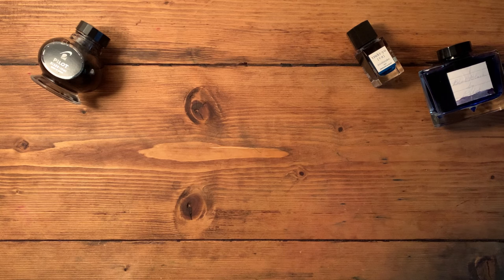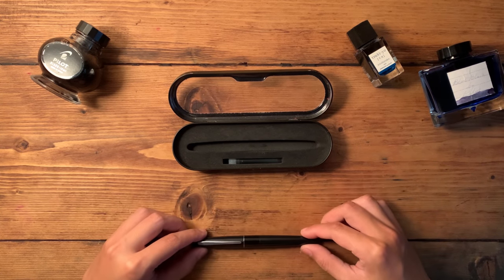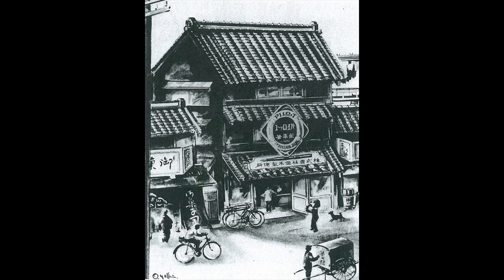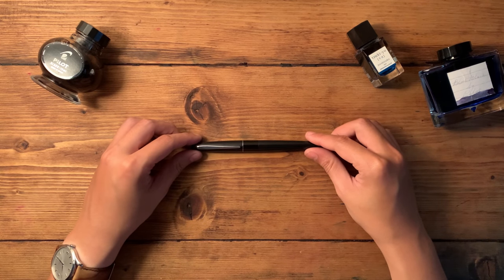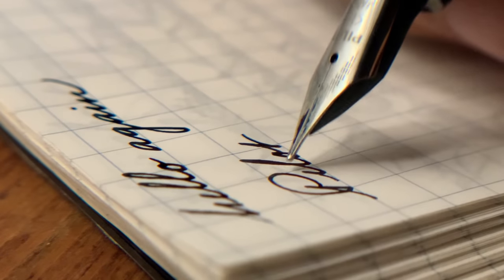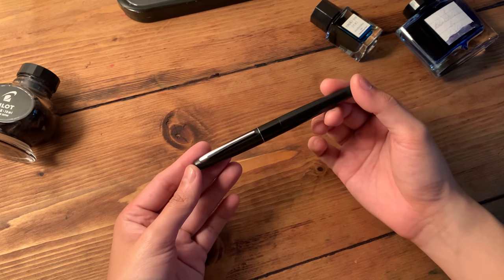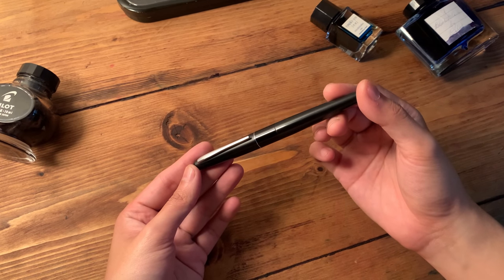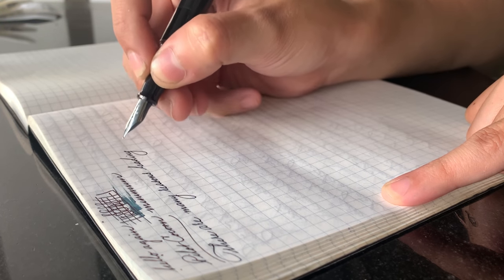"the" first fountain pen for fountain pen users | Pilot Metropolitan / Cocoon Review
This is a little review of the most popular entry fountain pens within the community, the Pilot Cocoon or Metropolitan. I’ll provide some detail shots, writing samples and my thoughts on the pen. Let me know if you have any recommendations for future videos and hope you enjoy the content.

Pens featured in this video:
Pilot Cocoon M nib

Inks:
Pelikan Dark Green

Timestamps:

00:00:40 History and details

00:02:01 Thoughts and long writing session